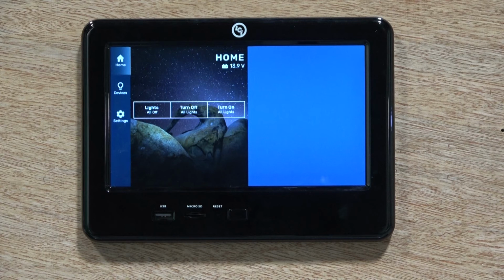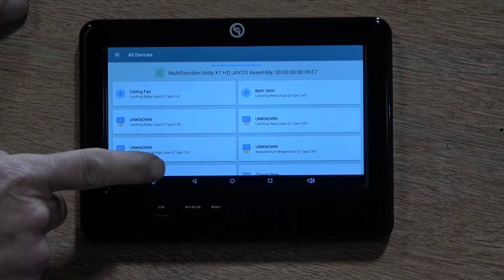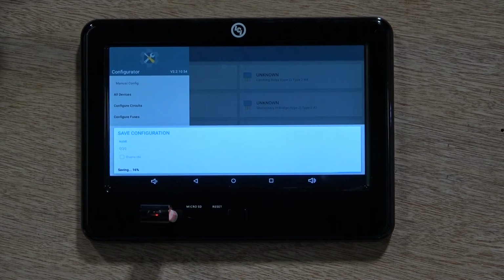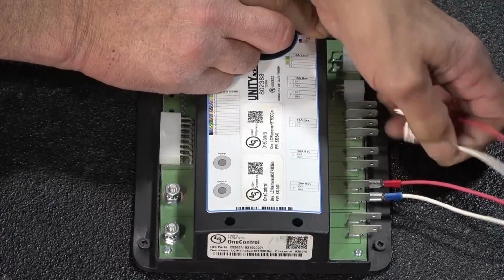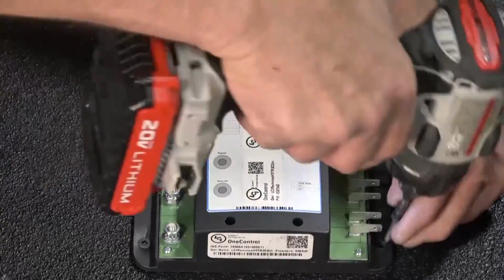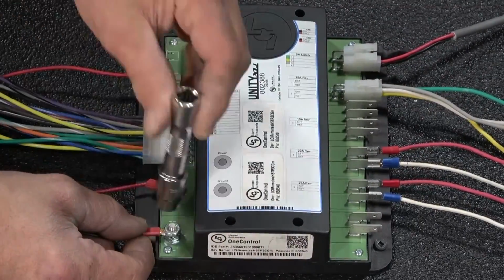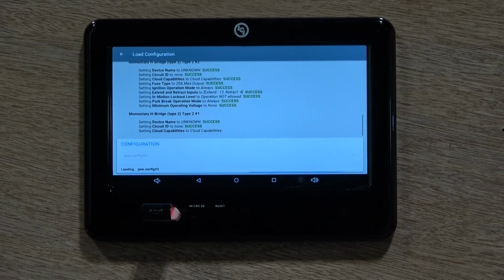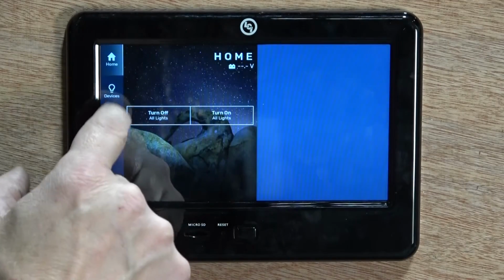OneControl X-Series X1J Controller Replacement V1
This video shows how to replace the X1J controller for OneControl X-Series